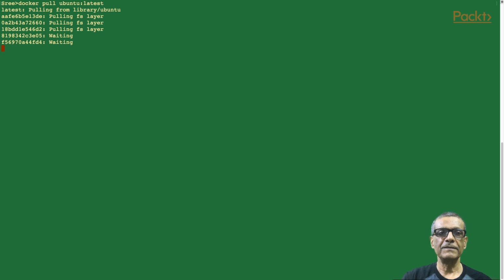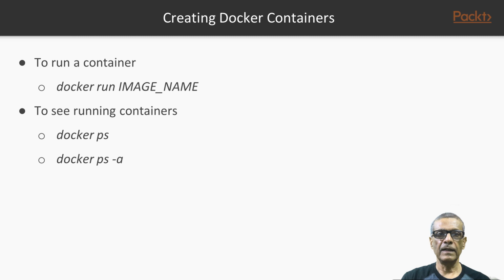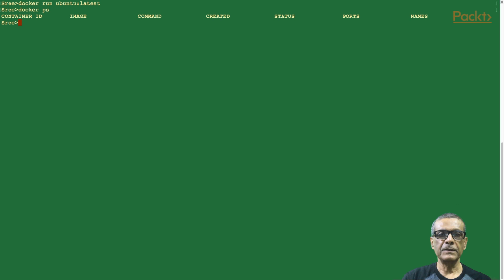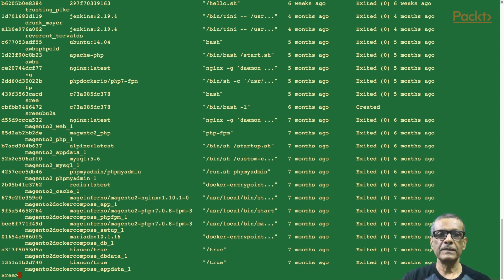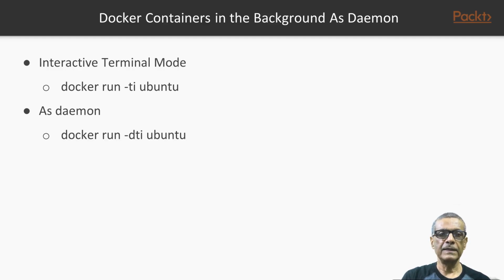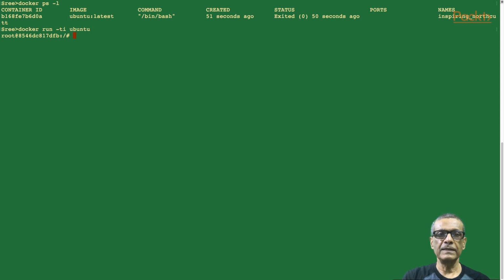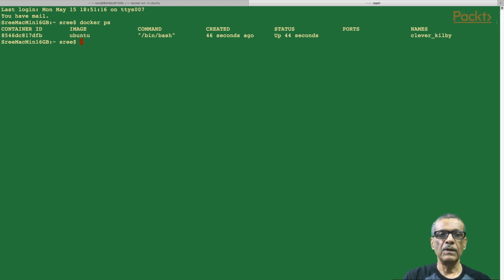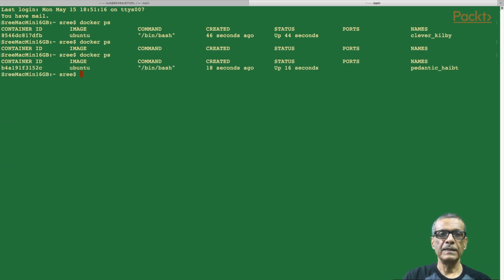Docker Fundamentals: Create a Container| packtpub.com